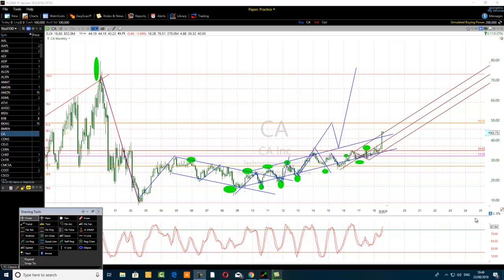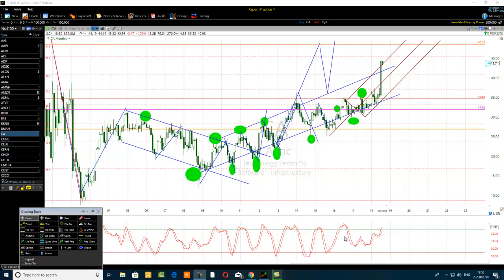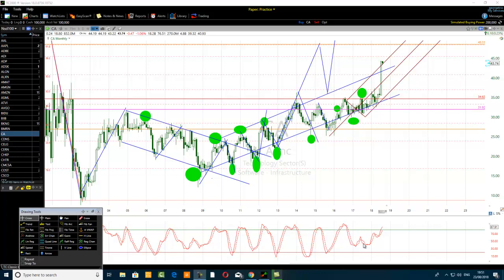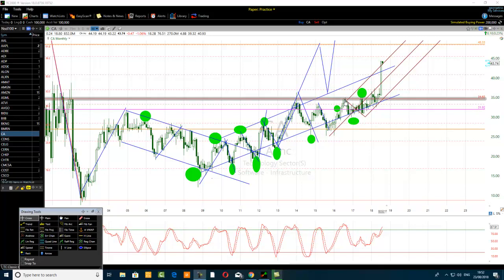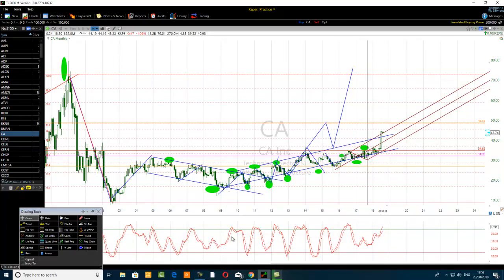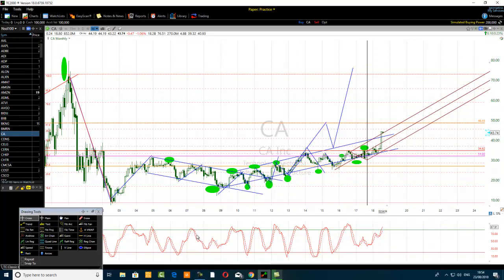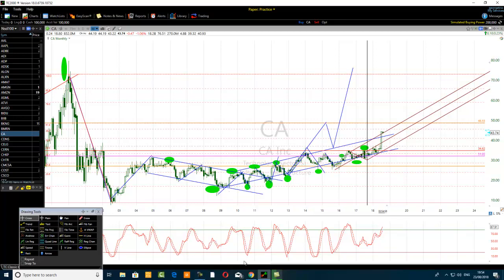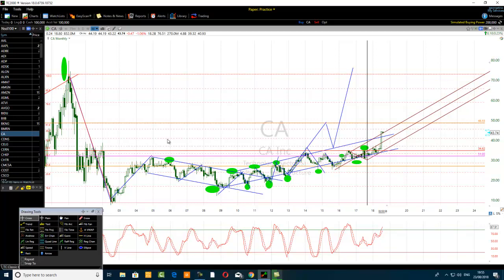Stochastic Indicator: Trading Tips And Tricks For Stochastic Traders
Get more hard working stochastic indicator technical analysis tips
and tricks today.